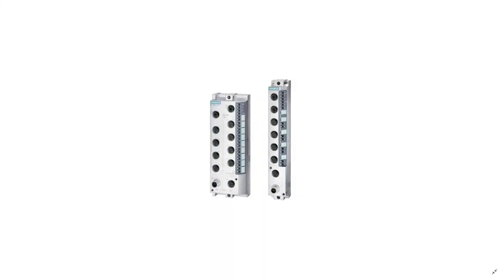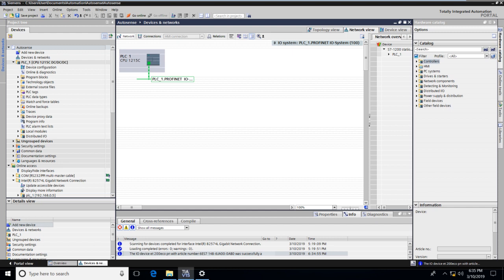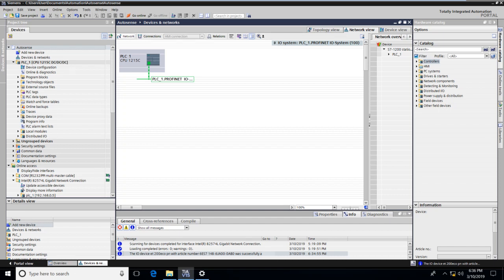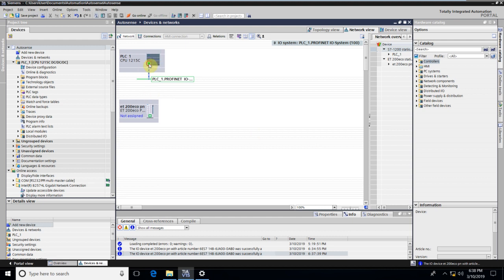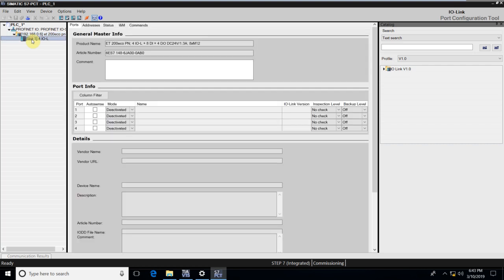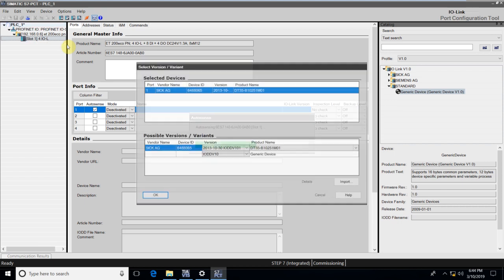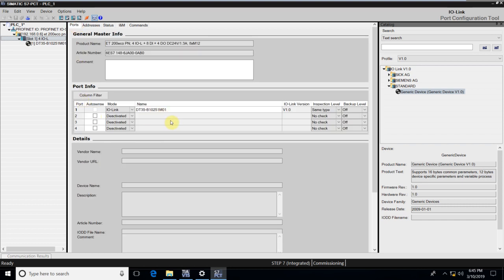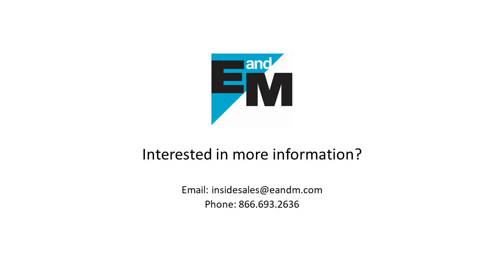Siemens ET200 ECO PROFINET IO-Link Master | EandM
Are you tired of having to remember which port your I/O devices or sensors are plugged into during setup or reconfiguration of your master block?

The Siemens ET200 ECO PROFINET IO-Link Master:

• Connects your I/O devices and sensors automatically.
• Has more flexibility when programming your I/O devices.
• Is IP65/67 rated.
• Can withstand high powered vibrations.